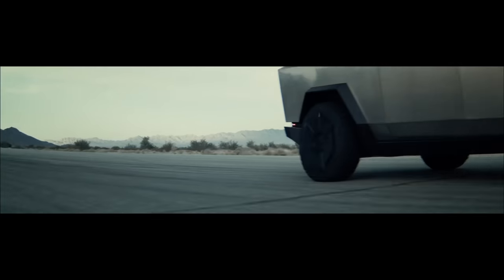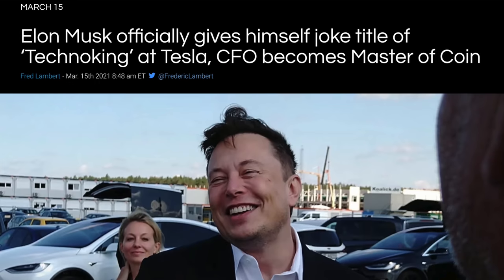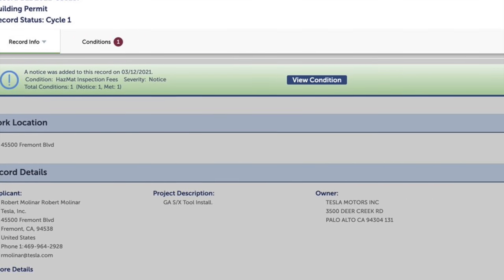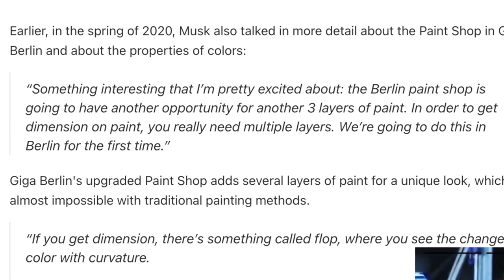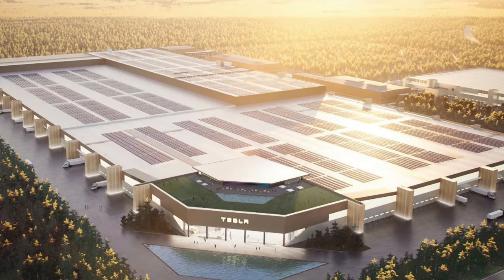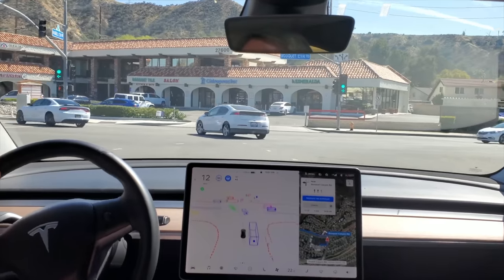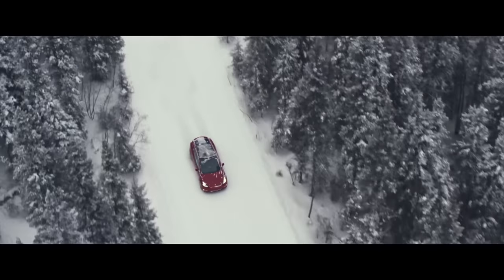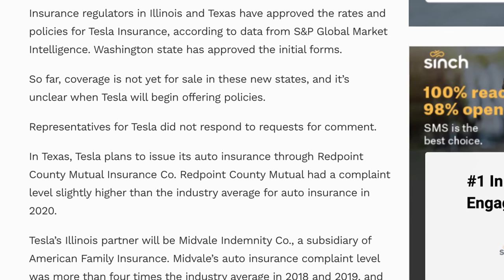NEW 2021 Tesla Model Y Spotted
A New Tesla Model Y, Cybertruck Updates, Refreshed Tesla Model S Delays, Giga Berlin Updates, FSD Beta Updates, and more.

Top 15 Tesla Model Y Accessories:
#1: 2 Bucket Wash Kit
#2: Green Works Pressure Washer

#4: Speed Wipe by Chemical Guys
Soft Microfiber Towels
Inner Clean Interior Cleaner
After Wash Waterspot Remover
VRP Wheel and Vinyl Protector

Samsung 500GB SSD

Front Console Wrap Only

#13: Power Inverter for 12V
#14: Steering Wheel Tray

Topics Covered:

Tesla
Tesla News
Tesla Cybertruck
Cybertruck
Cybertruck News
Cybertruck Updates
Tesla Updates
Elon Musk
Tesla Model S
Model S
2021 Model S
Model S Refresh
2022 Model S
Tesla Model S 2021
Model S Delayed
Tesla Delayed
Tesla Model Y
Model Y
New Model Y
New Model S
New Tesla
Model Y Berlin
New Model Y Color
Model Y Europe
Giga Berlin
Tesla 4680 Cells
Tesla Semi
Technoking of Tesla
Master of Coin
Full Self Driving
FSD Beta
Tesla Autopilot